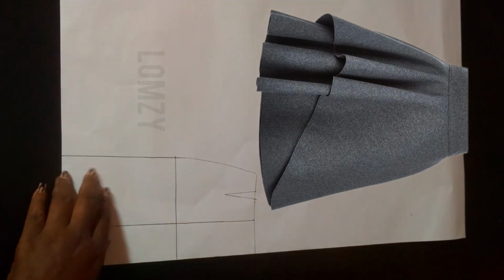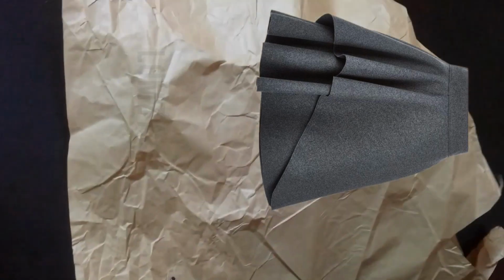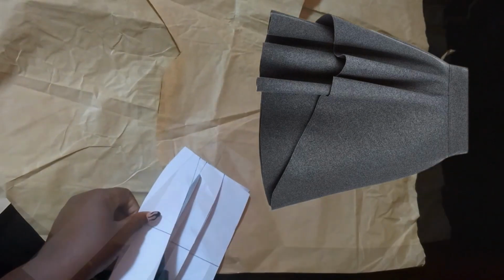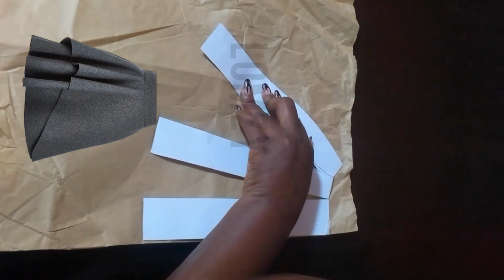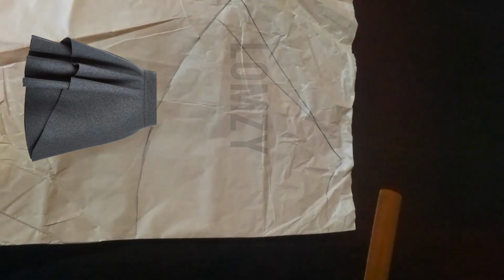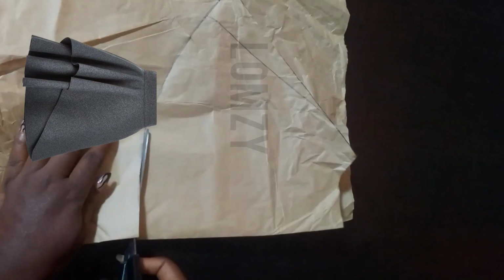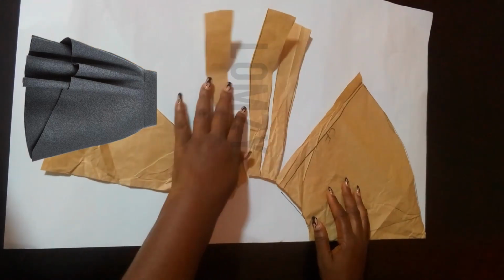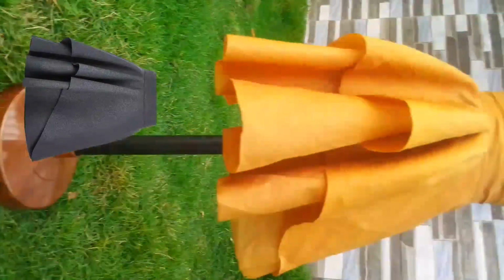How to make asymmetric Circle Skirt Double Flare Skirt how to make